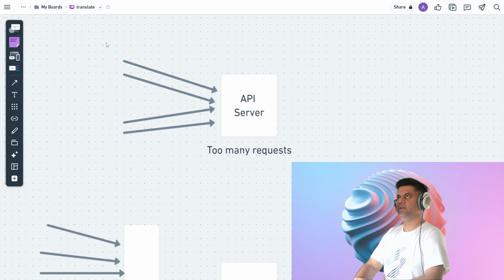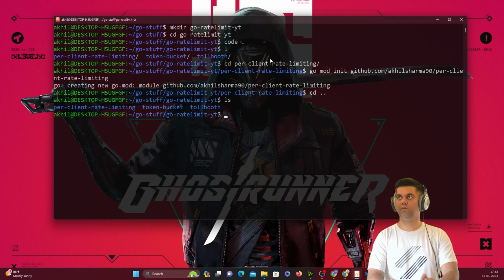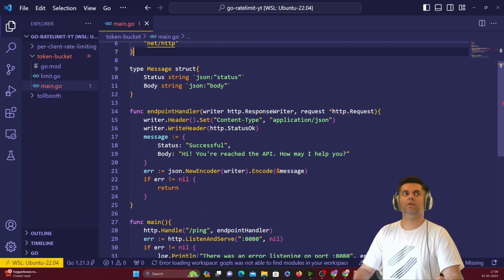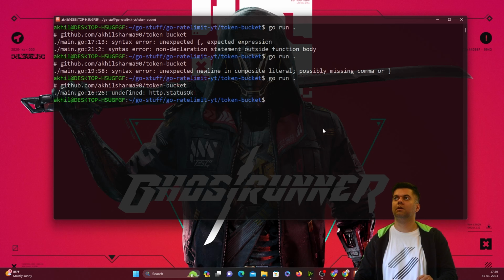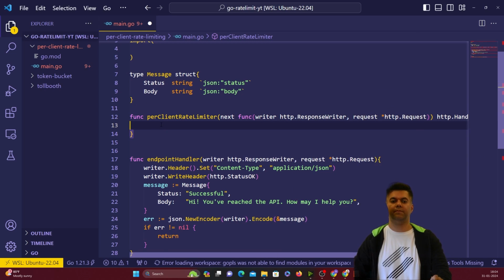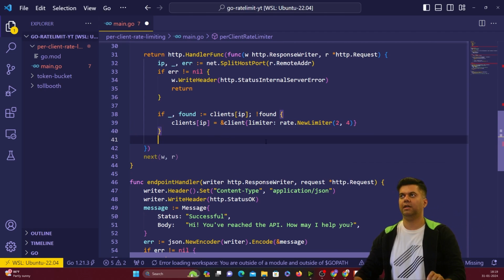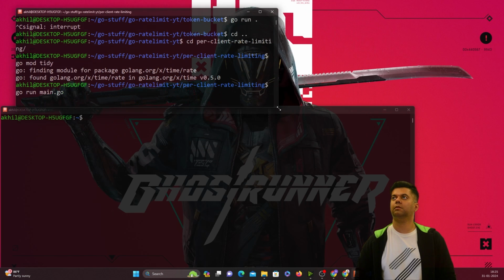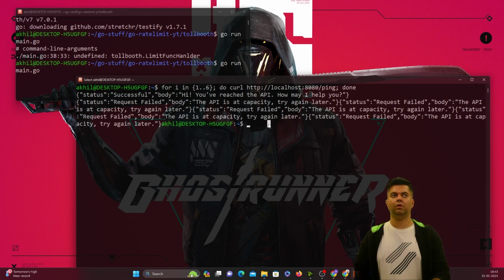Rate Limiting With GO